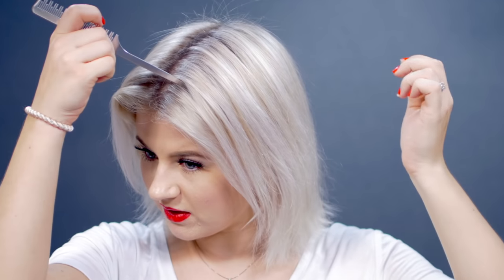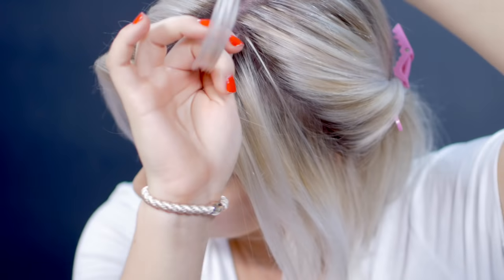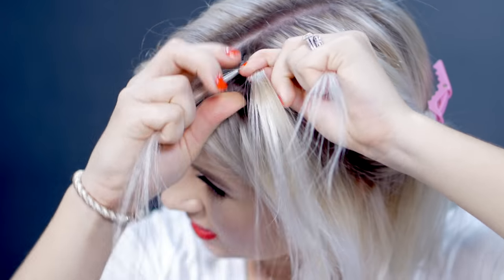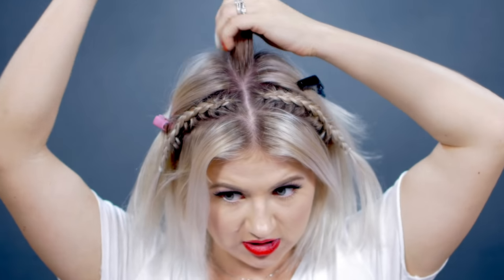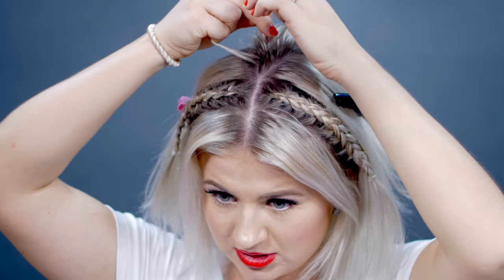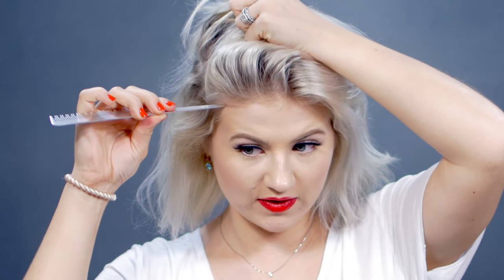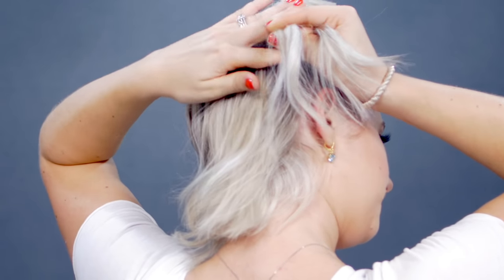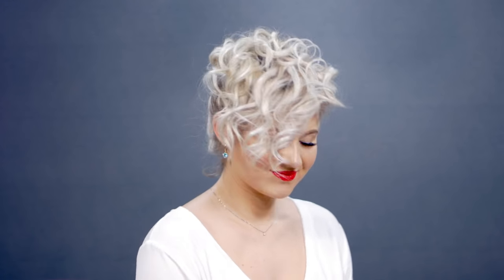CREATIVE SHORT HAIRSTYLES Tutorial | Milabu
I love this new series: WEAR IT OR HAT IT?
What do we think of these first two? They're pretty creative and definitely not an everyday hairstyle.

▷Products Used/Mentioned:

Metal Rat Tail Comb (My FAVE)
Pink/Black Croc Hair Clips
Bumble and Bumble Bb Brilliantine
Clear Hair Elastics
GHD White Styler
Conair 1/2" Curling Iron
Hair Ties (on my wrist, I'm obsessed!)

// Lips:
Rimmel Provocalips "Kiss Me You Fool"
// Nails:
Chanel Longwear Nail Polish "534 Espadrilles"
// Earrings:
Kate Spade Rise and Shine Earrings "Aquamarine"
// Eyelashes: (My Favorites)
Eyelure Faux Minx Luxe "Opulent"
// White T-Shirt (SOO SOFT - Literally bought EVERY color)

XO,
Milabu

[MUSIC] Check Him out!
J.A.K - "Castles" (New Single - LOVE IT)
J.A.K. - "Skyhigh"